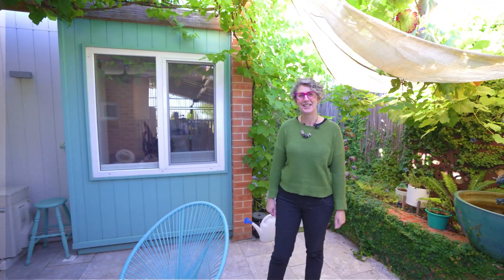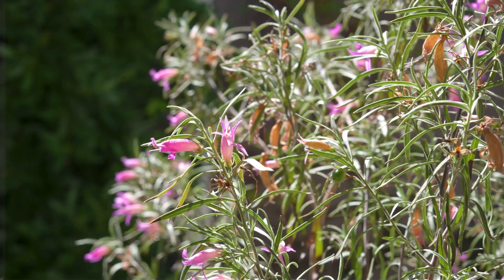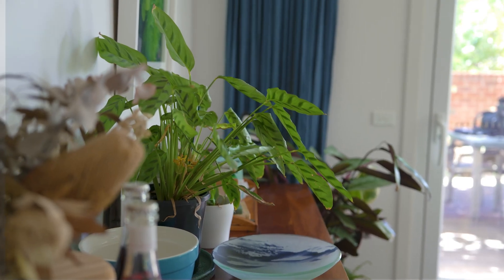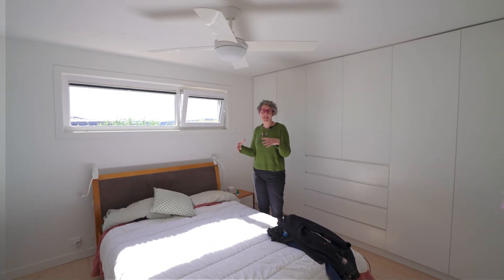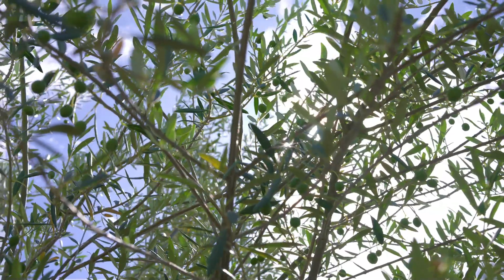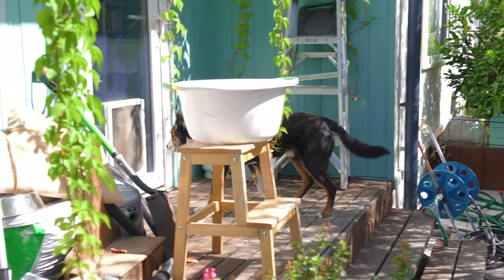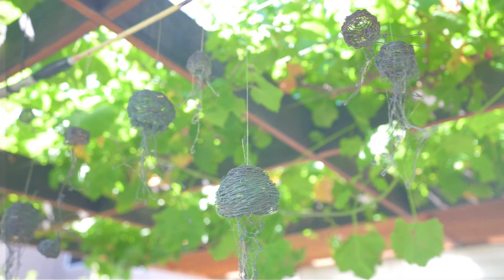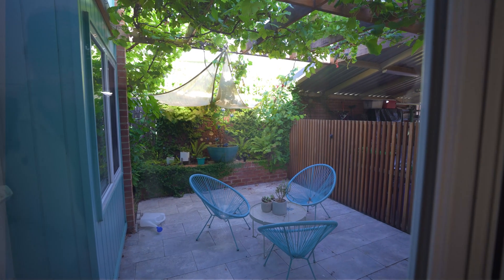How to Create an Energy Efficient Home with Jenny from Light House Architecture & Science!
Are you a homeowner or a renter? Do you want to learn how to cool and heat your home while reducing your energy bill?

Join Jenny from Light House Architecture & Science for a film on all things cool as she helps you create the pathways towards a more sustainable home.
Learn how to equip your home for the sweltering summers and chilly winters.
Adapting our homes to the changing climate can be a daunting and tedious thought, well no more!
Jenny will walk you through the key knowledge and skills to sustainably ventilate, protect and grow your way into a resilient home whilst simultaneously reducing living costs and increasing comfort.

With assistance from the ACT Government under the ACT Community Zero Emissions Grants Program.